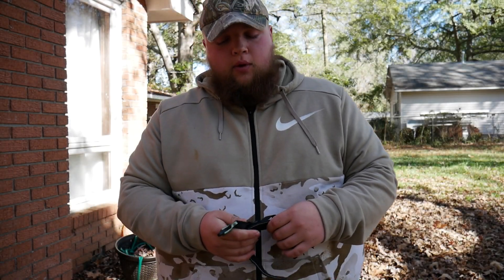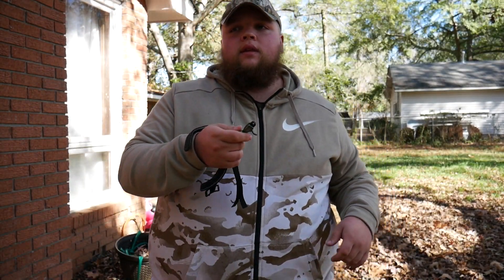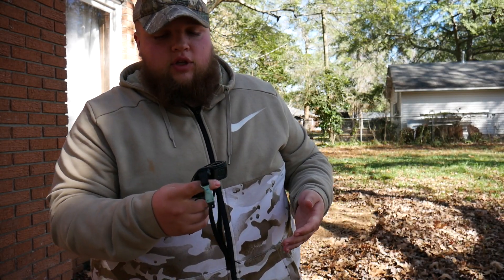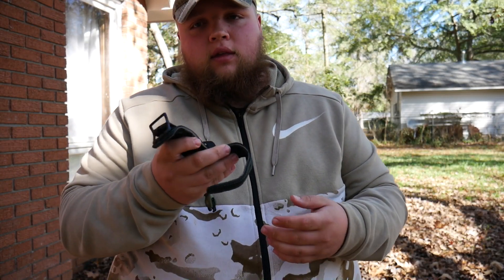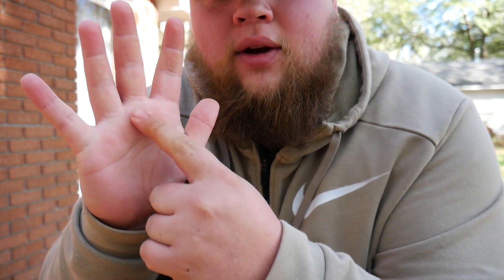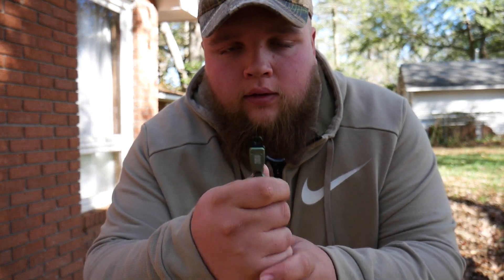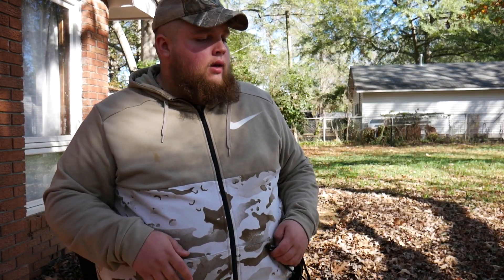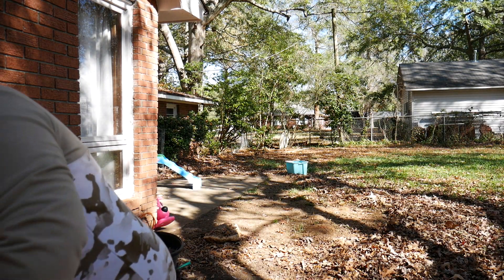BEST BUDGET RELEASE ON THE MARKET | B3 Rival Review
Today we are talking about in my opinion one of the best budget releases that is out right now. It is the B3 rival, check out the video for some more information on this product. Sub for hunting, fishing and or more things like this